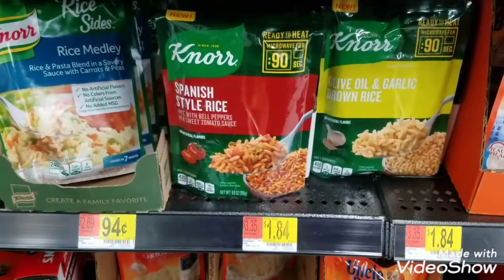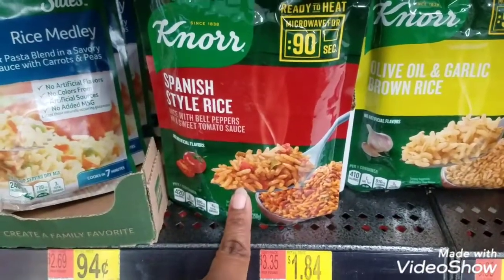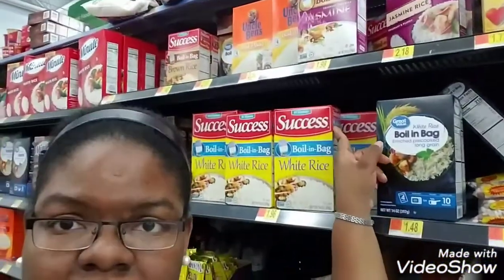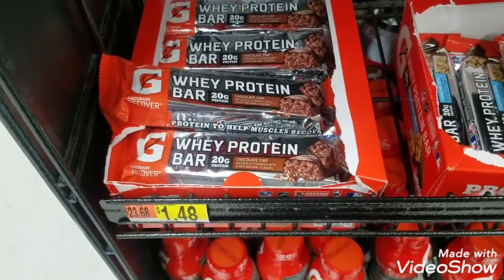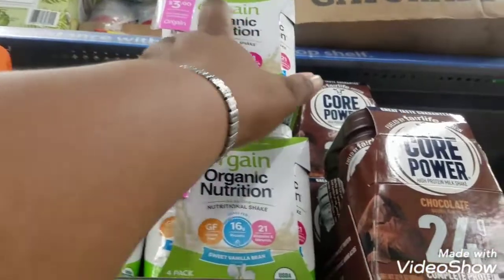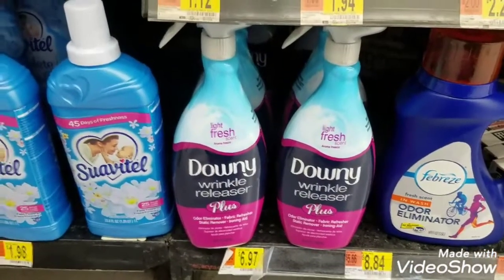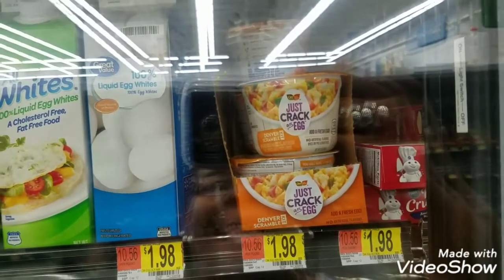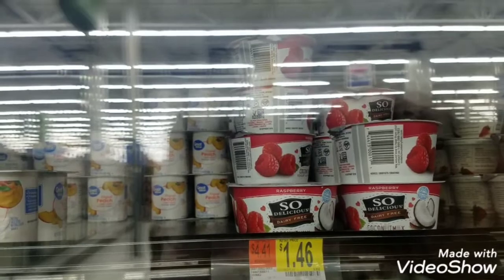WALMART & IBOTTA HAUL COUPONING – Sept. 9/8 – 11 REBATES IDEAS!!!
Couponing $BUY$ Felicia